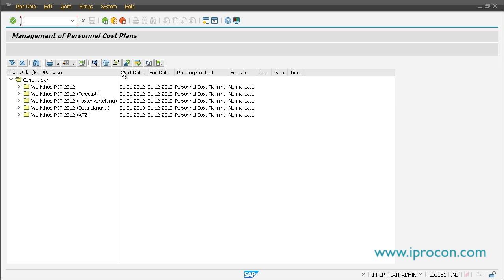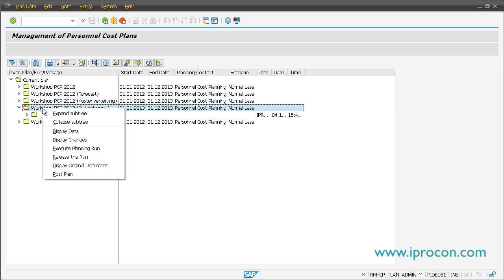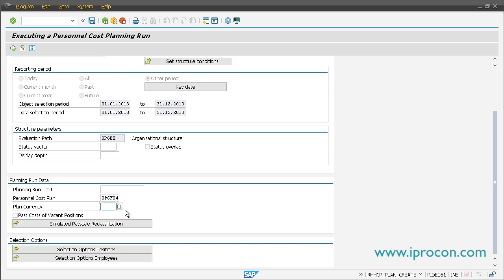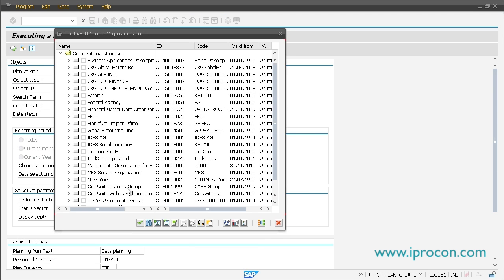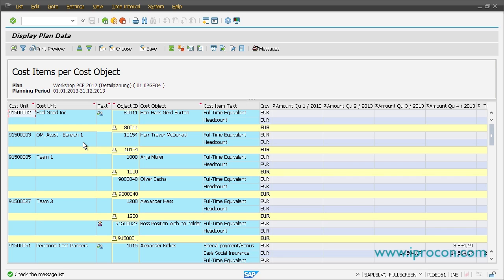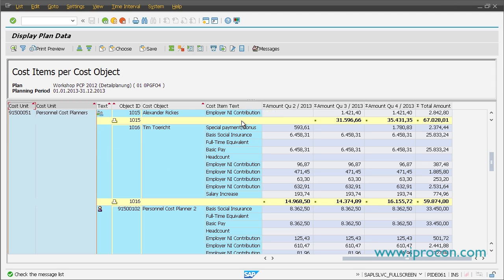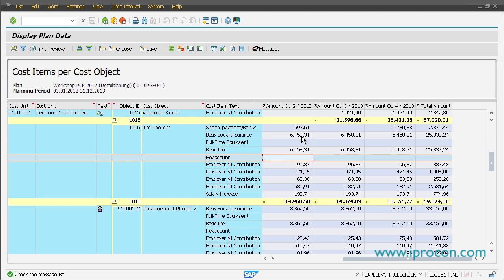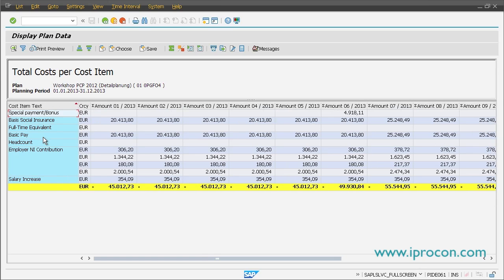Creating personnel cost plans in SAP HCM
Overview on the SAP Human Capital Management module for creating cost plans out of your HR module.